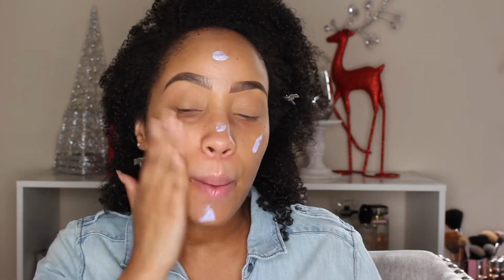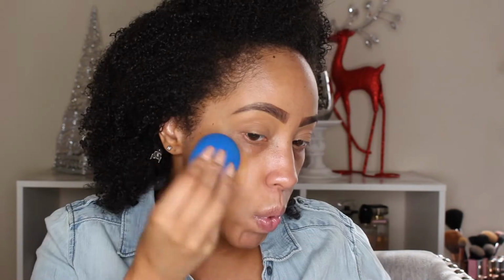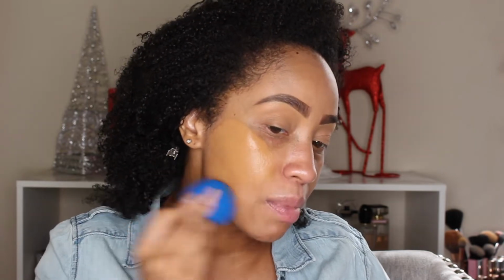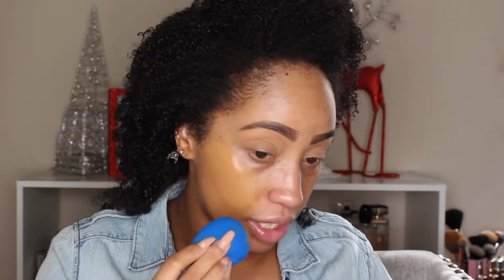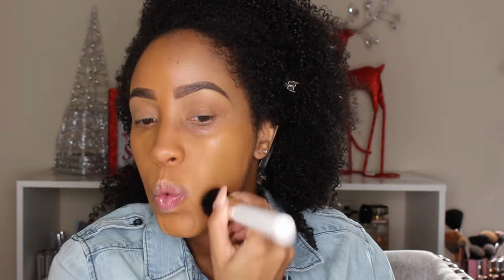Jouer Essential High Coverage Foundation and Concealer Review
Happy New Year, Loves! I am back from a much needed holiday break!... Today's video was pre-recorded right before Xmas, so excuse the decor! Anywho...We're going to be reviewing and chatting all about the new Jouer foundation and concealer that everyone has been raving about! I'm going to do a demo, wear test and let you know all of my thoughts. and believe me... I have thoughts. Hope you enjoy! I'll see you guys soon!

Share the video if the mood suits you...

Catch me on IG @courtney_cherelle

What's on my Face:
Kat Von D Brow Struck Dimension Powder
Colourpop Brow Boss Gel in Dark Brown
Becca First Light Priming Filter
Jouer Essential High Coverage Foundation in Cafe
Jouer Essential High Coverage Concealer in Butterscotch
Laura Mercier Loose Setting Powder in Translucent
Fenty Beauty Flyliner in Cuz I'm Black
Milk Makeup Gel liner in BCC
Kiss Lash Couture Triple Push Up in Bustier
Bobbi Brown Bronzing Powder in Dark 3
Fenty Beauty Match Stix in Truffle
Bareminerals Gen Nude Blush in Peachy Keen
Benefit Cosmetics Badgal Bang Mascara
Hourglass Ambient Lighting Powder in Radiant Light
Smashbox Primer Water as Setting Spray
YSL Rouge Volupte Shine in 9
Fenty Gloss Bomb in Fenty Glow